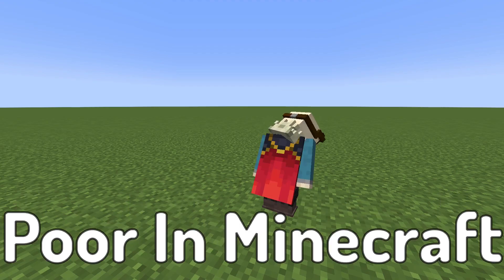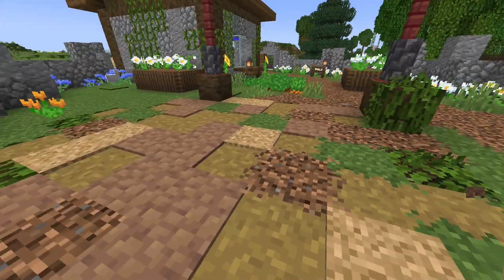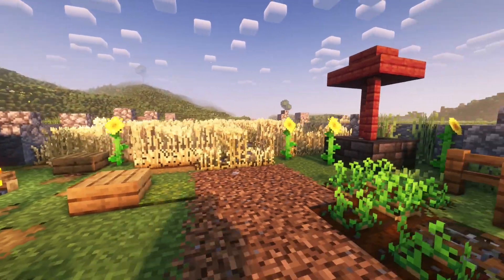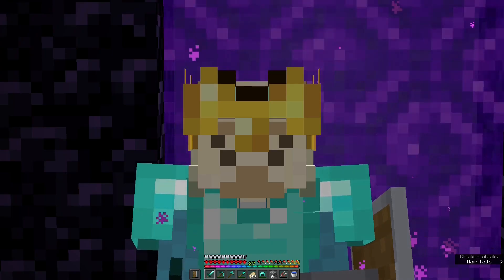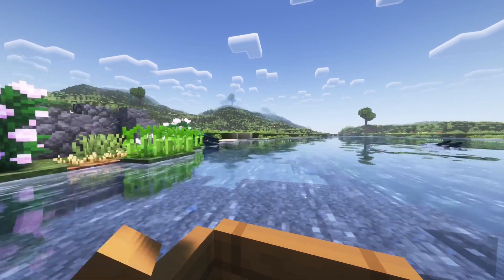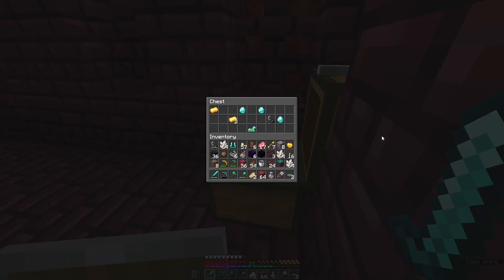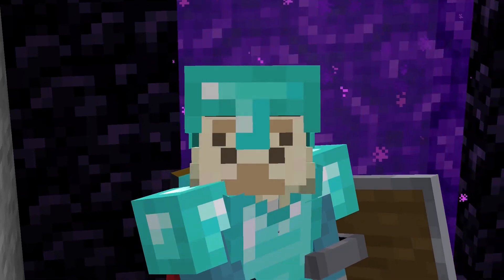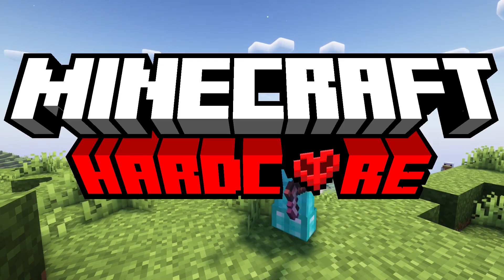Getting RICH In Minecraft 1.19 Hardcore (#2)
Today I continue my brand new minecraft hardcore 1.19 series by getting full diamond tools enchantments and build some awesome things!

Pack Used- The Harrydallama Pack

Like ParrotX2 and his School's Minecraft Server / School SMP Series where he Started a War or Ended a War. Not Technoblade / TommyInnit / or any other Dream SMP member. Survival is harder than Hardcore Minecraft because PVP is a thing.

This Is Getting RICH In Minecraft 1.19 Hardcore (#2)